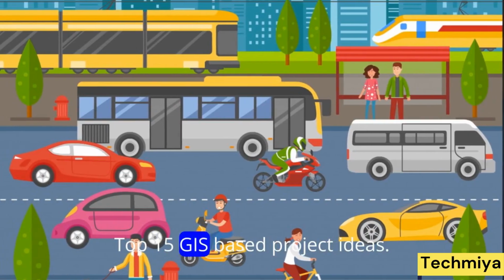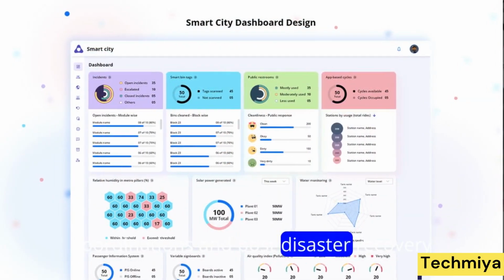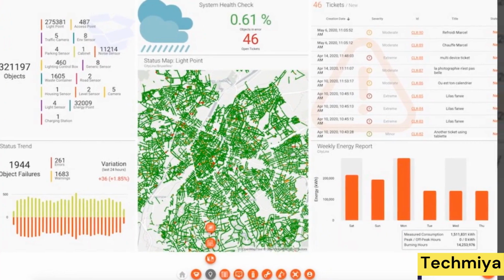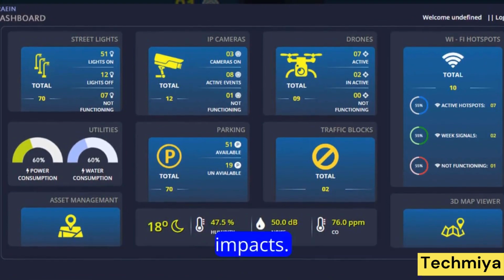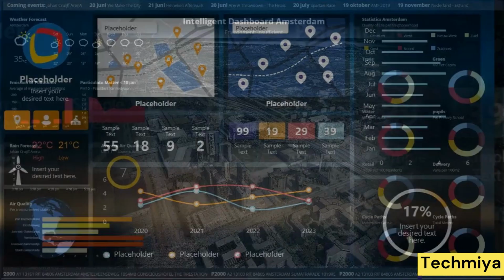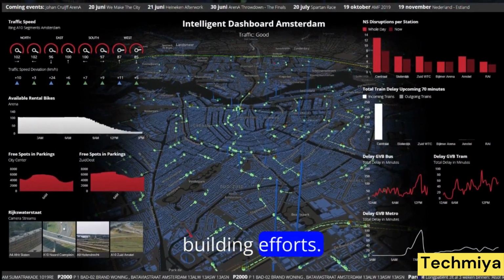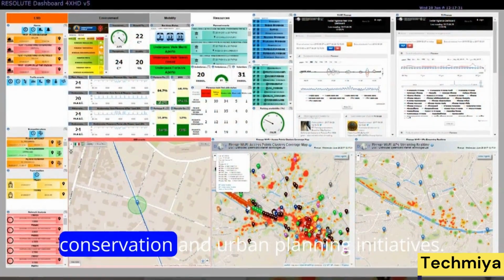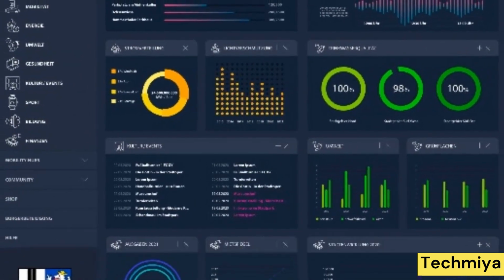GIS Excellence Unveiled: 15 Must-See Projects Redefining Spatial Analysis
for more projects interesting content like this please